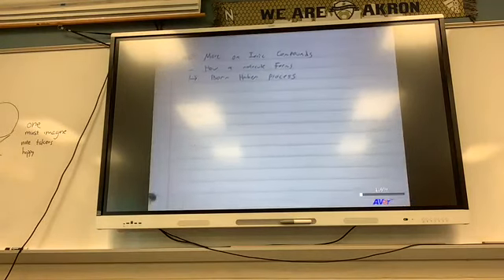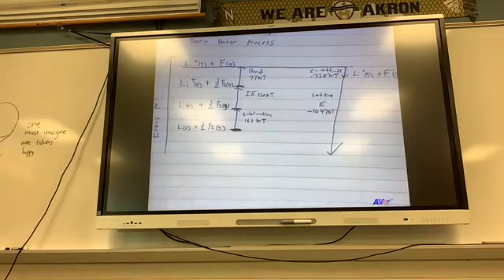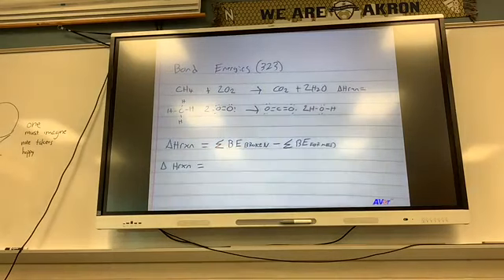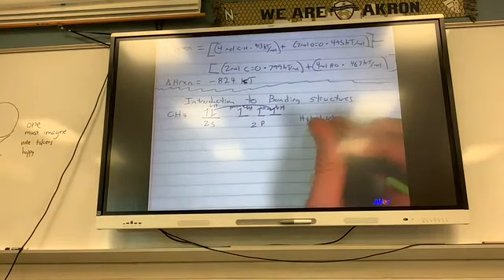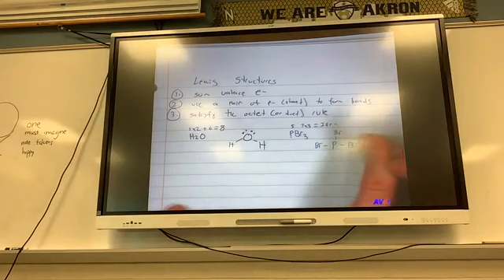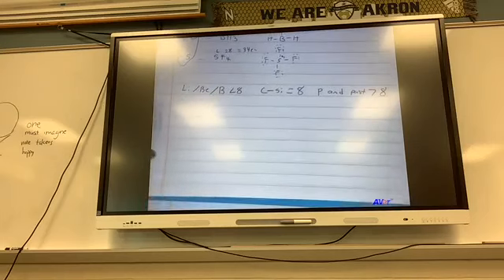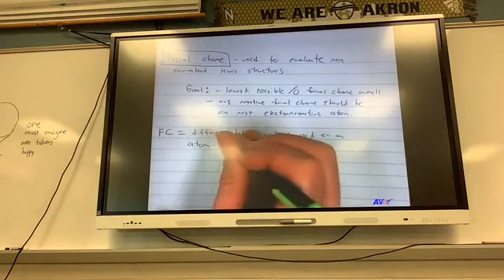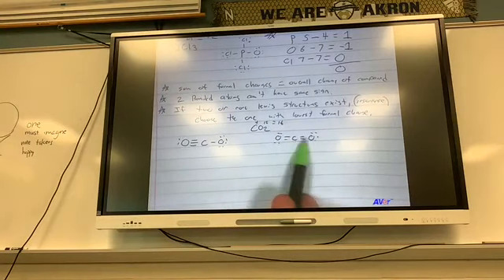CH 8/9 Notes Part 2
Born Haber, Lewis Structures, Formal Charge